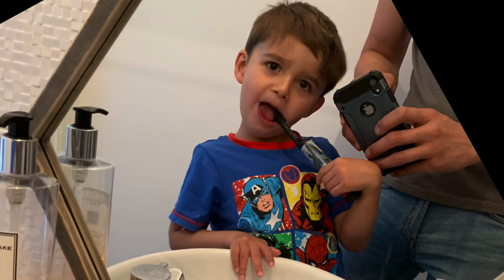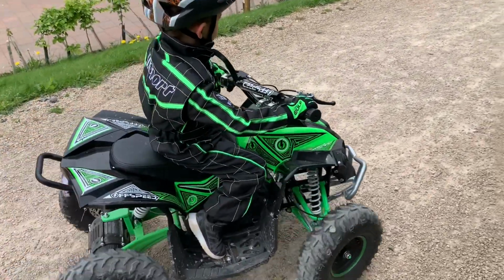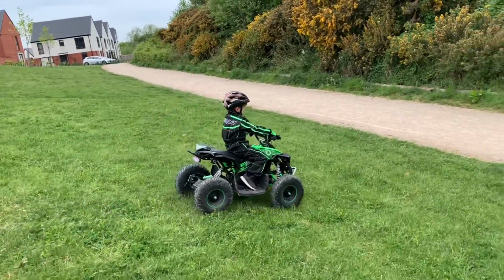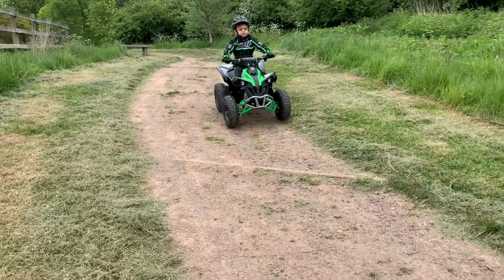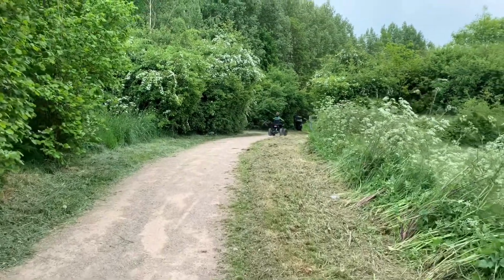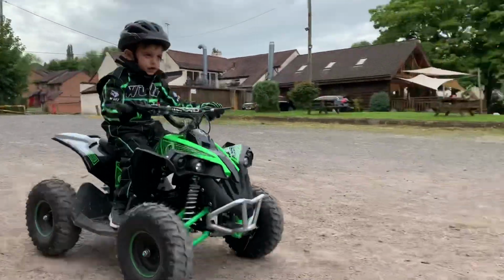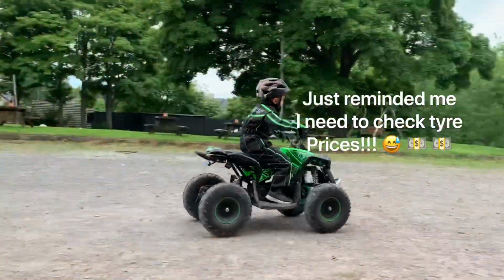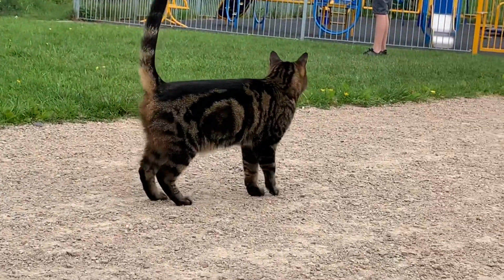Offspeed Junior Renegade 1060W 48V Quad Bike Kids ATV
The ultimate kids toy for all year round off-road fun!

Welcome brand new channel!!
I’m Omar & Harry is my son riding the quad for this video. We plan to do as many new product and unboxing videos as possible being lockdown in 2020 doesn’t need to be boring so we’re keeping it fresh and getting outdoors as much as possible

The quad was sent out promptly and arrived a couple of working days after order.

Quad Specs:

Offspeed Renegade 2020 High Performance Electric Junior Quad Bike
48v 1060W 12AH Brushless Drive Shaft Motor
This electric ATV is currently the most powerful and fastest available model in it's class on the market due to the unique shaft drive brushless motor not found on any other model of electric ATV quad!

With a brushless drive shaft motor it delivers instant power from 0-35kph in 2.4 seconds and a top speed of 25mph/40kph!

Twist & go no need to mess around with foot plates or gears.
- LED headlights and horn controlled via the left hand side handle bar control
The speed can be limited by three settings
1 = 7mph / 12kph
2 = 15mph / 25kph
3 = Unlimited speed up to 25mph / 40kph (depending on weight of rider)

Runtime has been great around 2-3 hours stop start so far and still has some juice left in it! Costing around £1.10 in electricity to fully charge this unit it’s going to be a great hit for the summer lockdown 2020.

Massive shout out to Wulfsport International where I have picked up all the protective gear for my little racer! Video coming up on this soon. Matching green & black fu

Geat kit for all ages and sizes.
I purchased from Ebay - just search Wulfsport and you’ll find what you need.